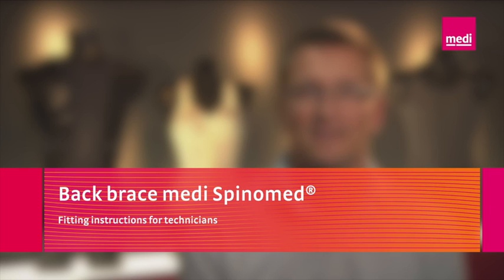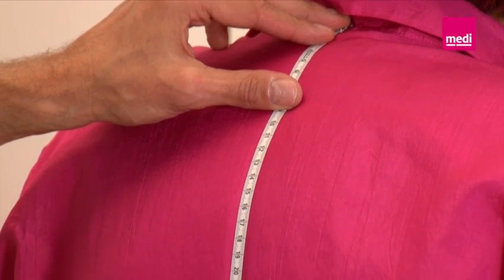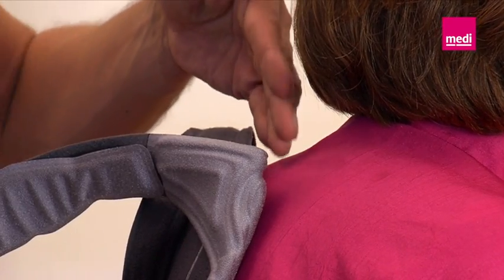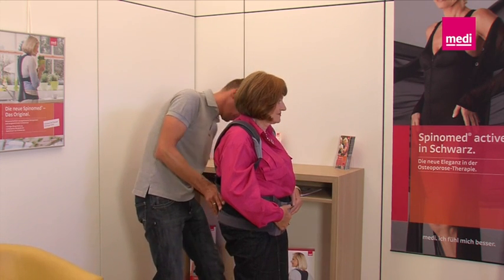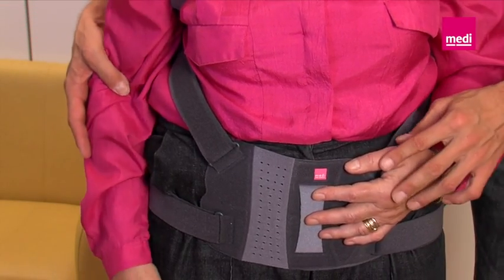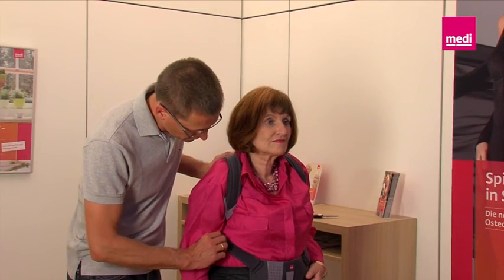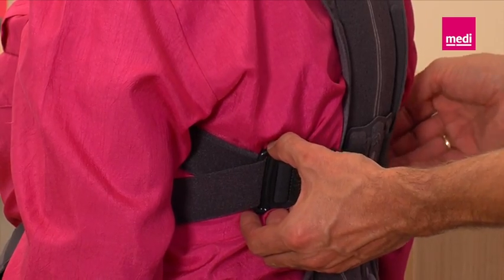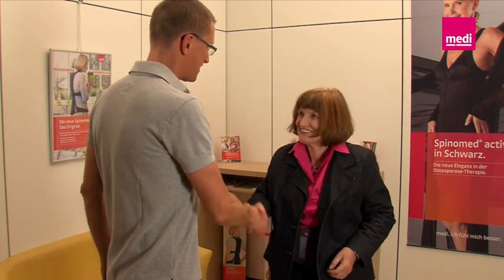Spinomed IV Application and Fitting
This video explains the fitting of the Spinomed back orthosis.